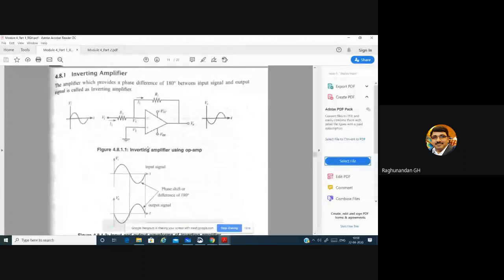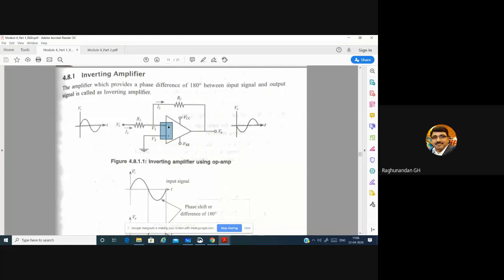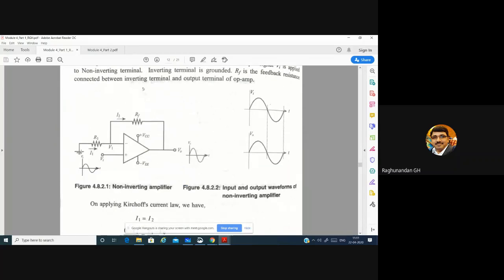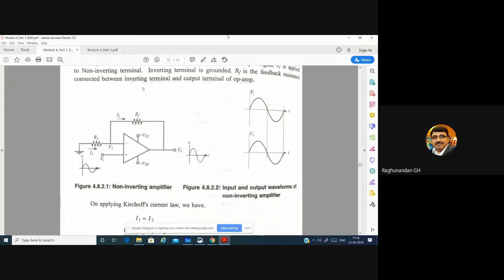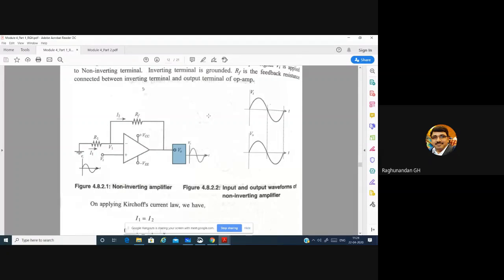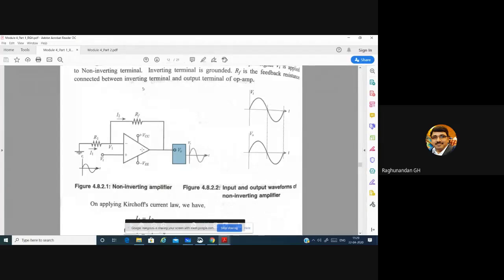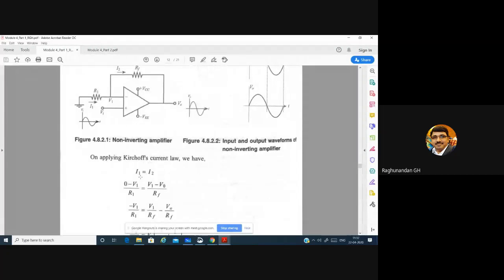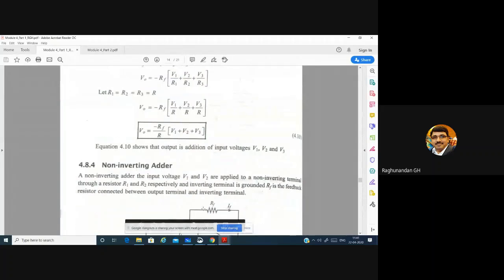Lecture series 18 AC Applications Opamp by Prof Raghunandan G H